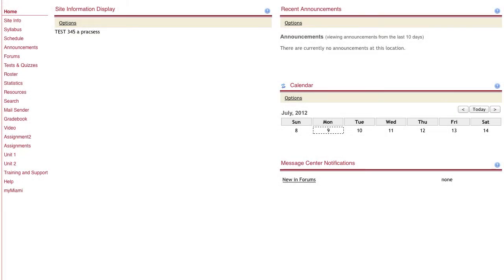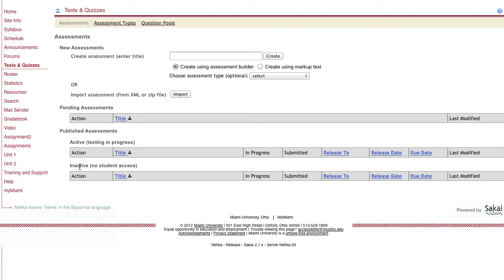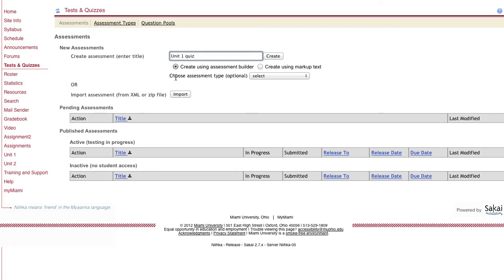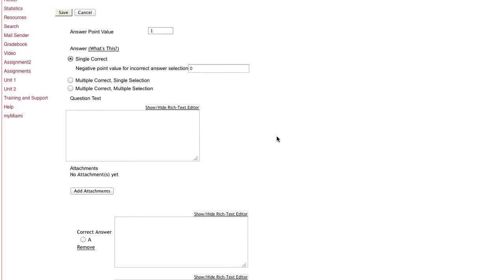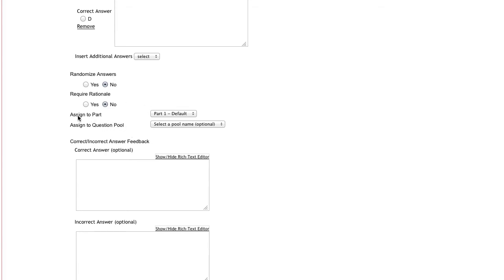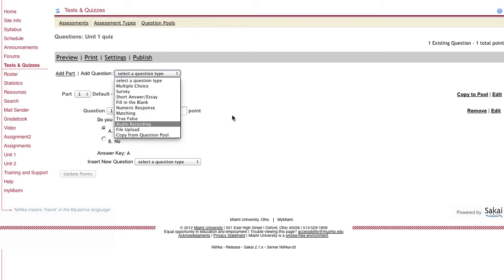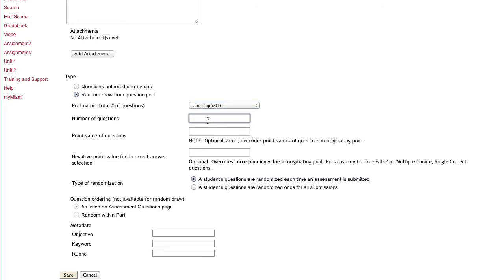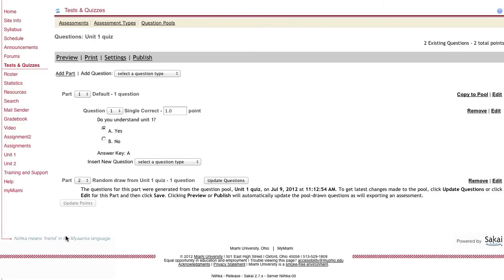Niihka: Creating tests and quizzes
This video will show how to create tests and quizzes using the Tests & Quizzes tool in Niihka.